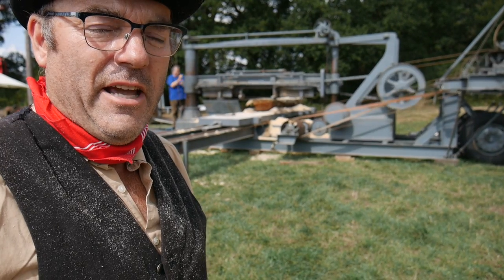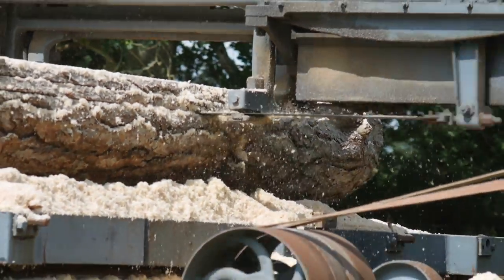130 year Old Sawmill a the Oak Fair: Swallow Forge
When I was at the Oak Fair at Stock Gaylard, This awesome Double Blade Riciprocating Planking saw was being demonstrated.
Built in 1887, it was originally powered by a water wheel and used to make the boards for coffins.

This video has been reuploaded due to the fact that misrable  music corporations won't let me use my friends bands music in mutual promotion, despite having an agreement with the band to do so. (Bastards) This is why I never usually bother with music in my videos.